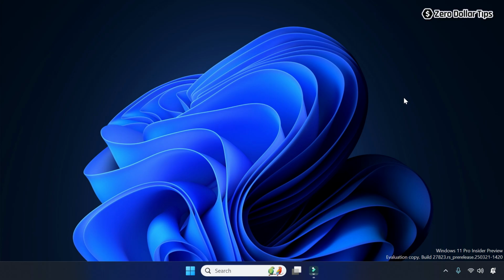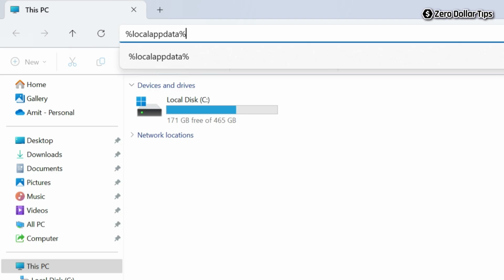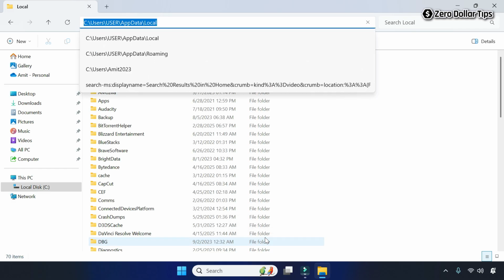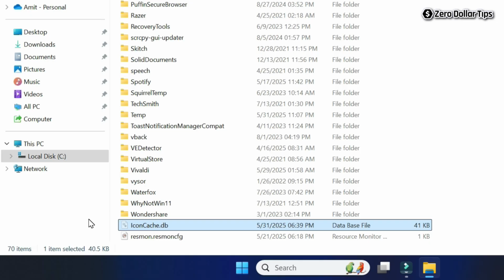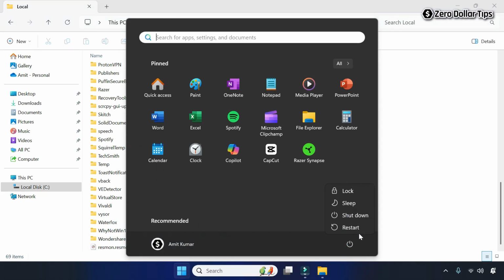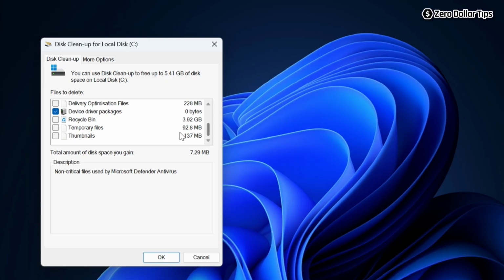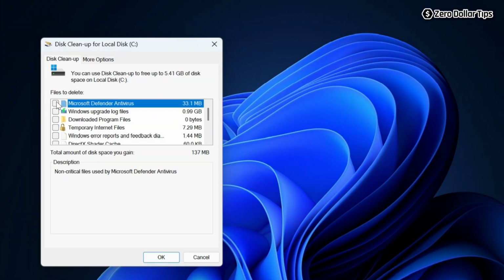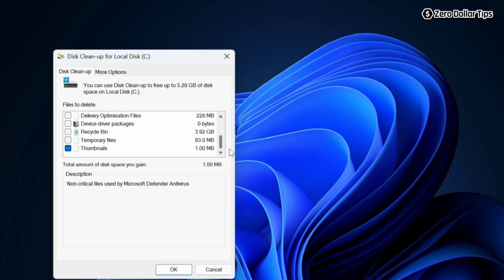How to Clear Thumbnail Cache in Windows 11 to Fix Preview Issues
Learn how to clear thumbnail cache in Windows 11 to fix preview issues and speed up File Explorer. This video shows how to delete thumbnail cache on Windows 11 to resolve icon and preview display issues fast. Follow this step-by-step guide now